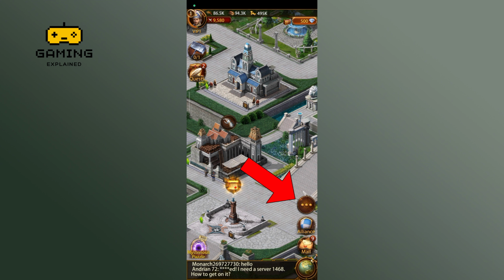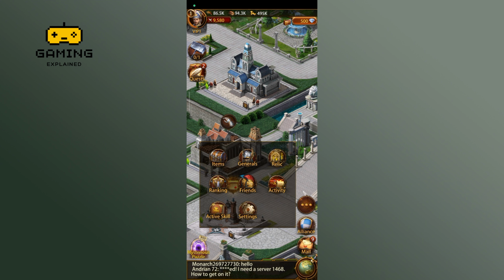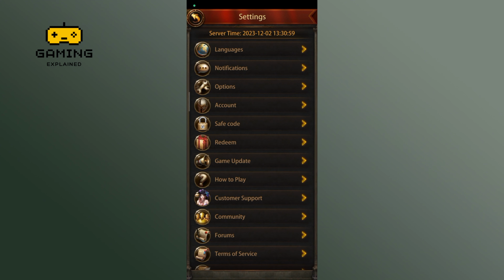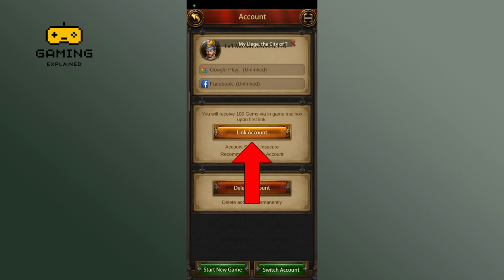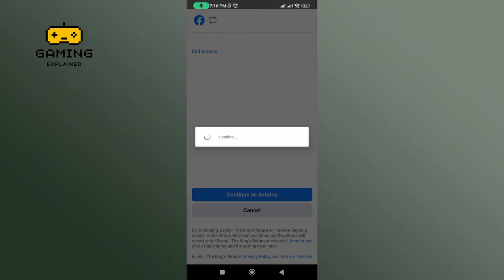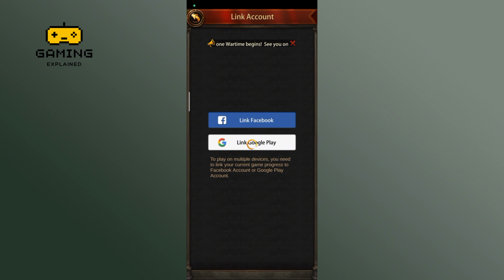How to Link Evony Game to Facebook Account? 2023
Connect and conquer! This tutorial guides you through the steps to link your Evony game to your Facebook account. Whether it's for social gaming or accessing exclusive features, learn how to establish the link between your Evony kingdom and Facebook. Watch and enhance your gaming experience with social connectivity!